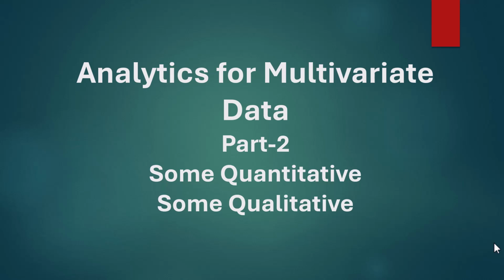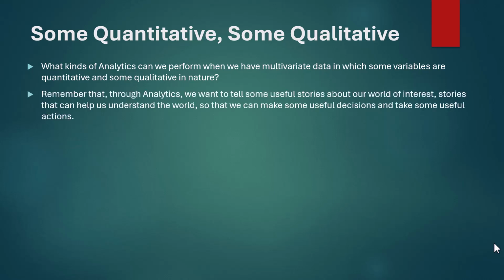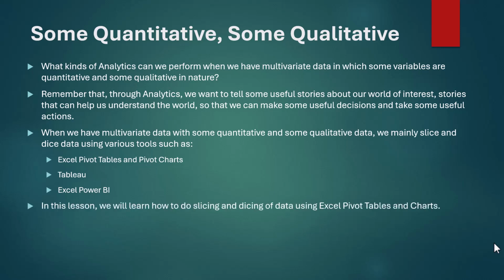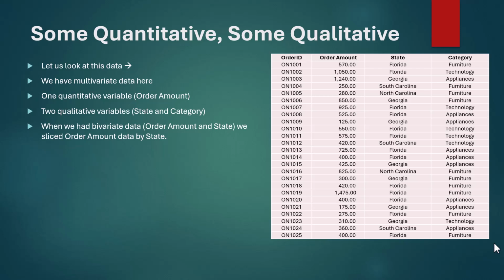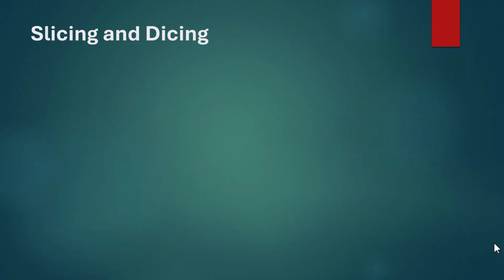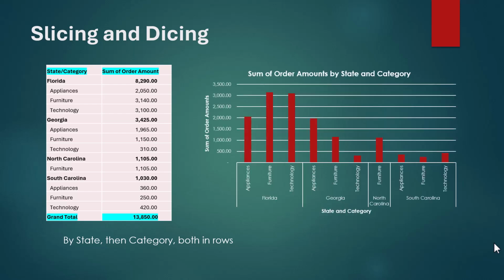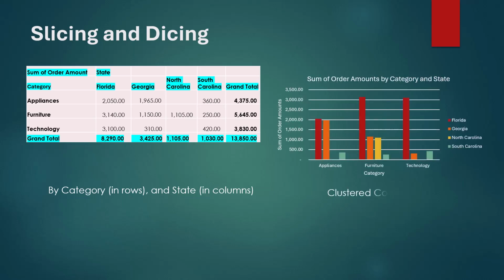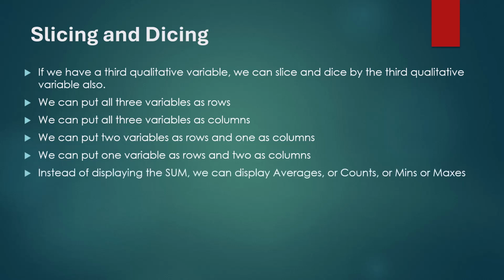Analytics For Multivariate Data, Part-2, Some Quantitative Some Qualitative, by Dr. A